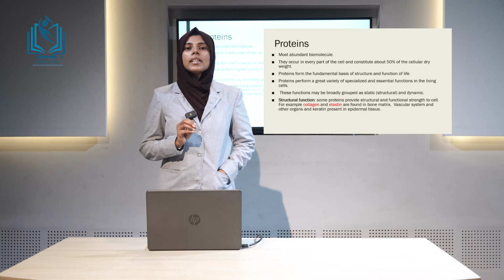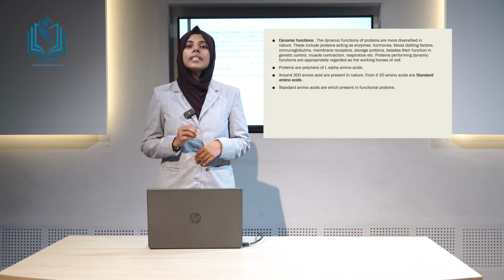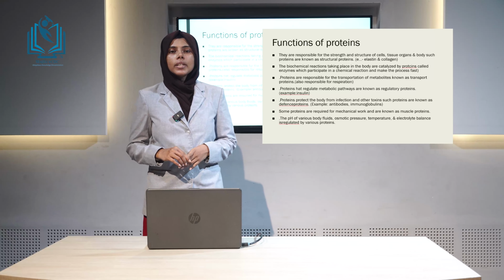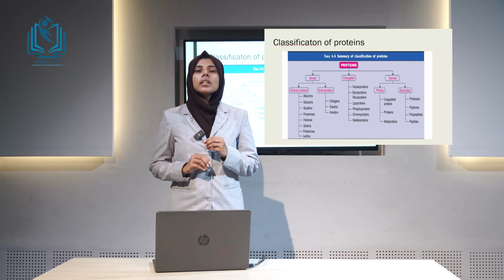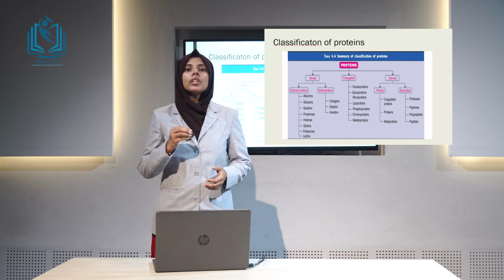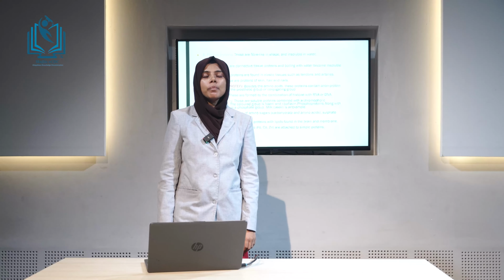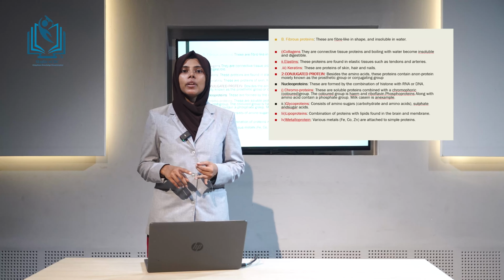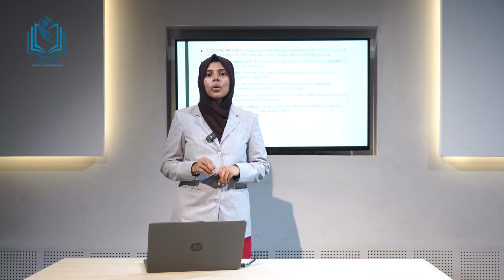PROTEINS, NUCLIEC ACIDS VITAMINS AND TRACE ELEMENTS | MICROBIOLOGY